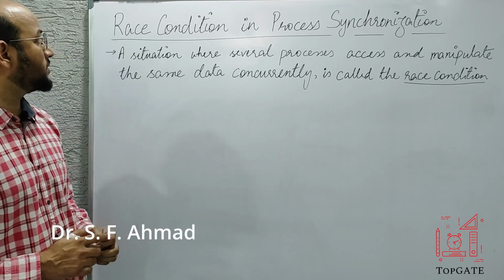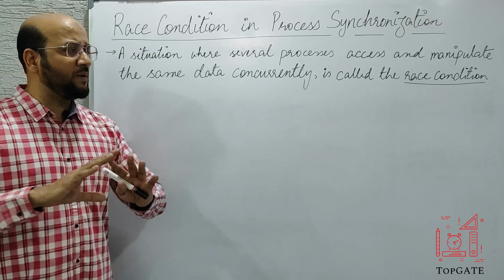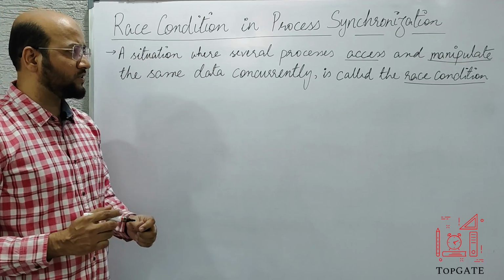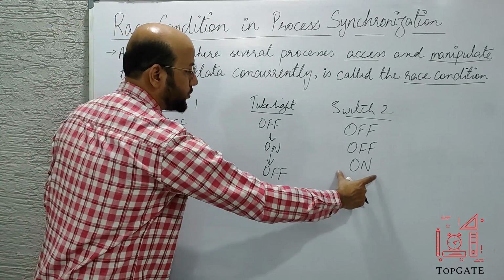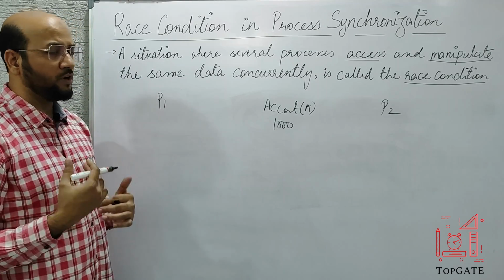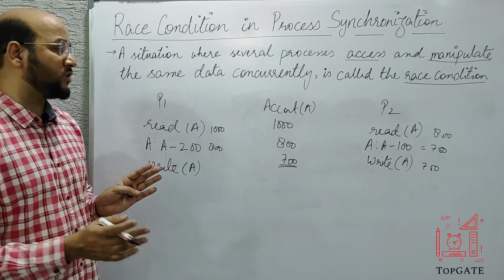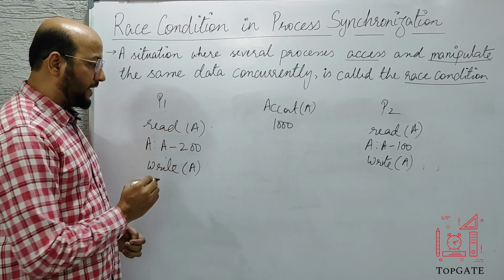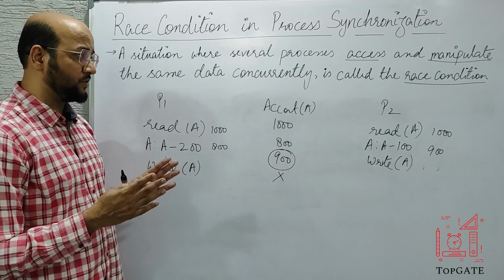2.1 Race Condition in Operating System | Process Synchronization in OS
Race condition, process synchronization, operating system, race condition example